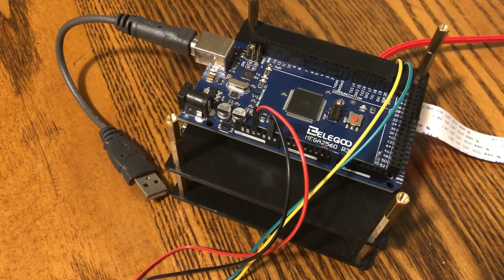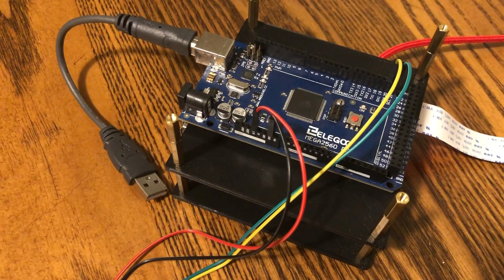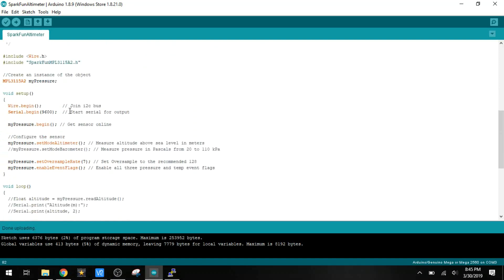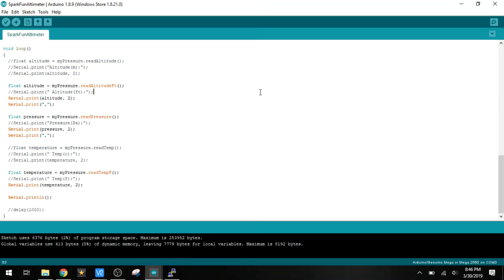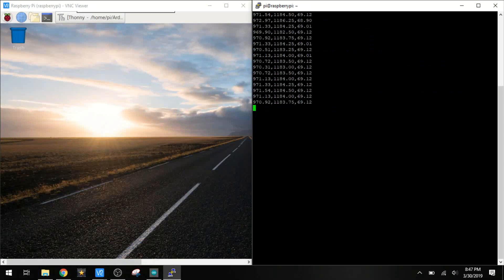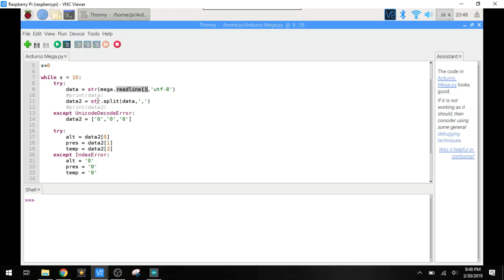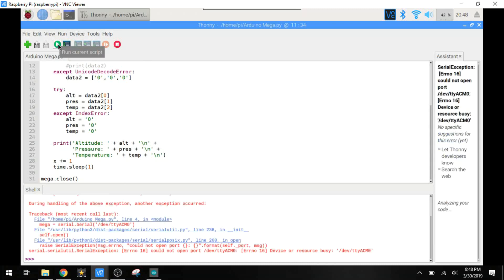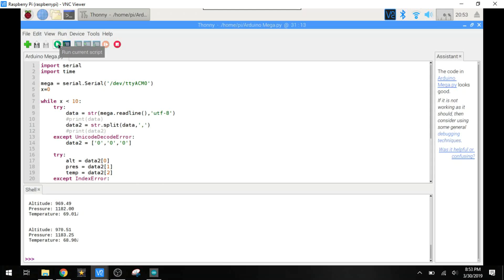Altitude Sensor | High Altitude Balloon Project | Raspberry Pi 3 B+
In this video I collect altitude, temperature, and air pressure using the MPL3115A2 Pressure Sensor from Spark Fun on an Arduino Mega and manage the data on the Raspberry Pi.